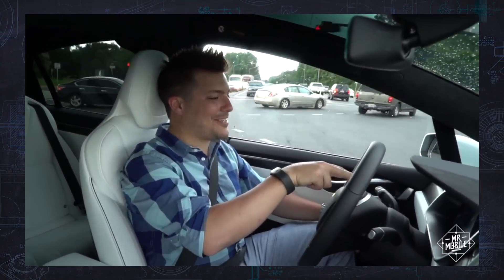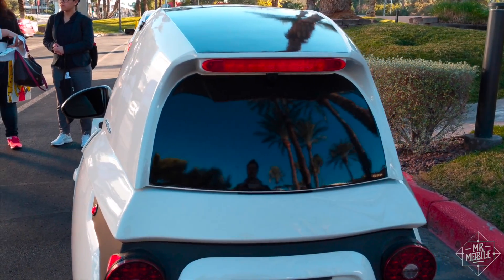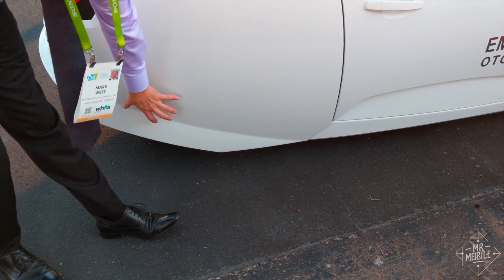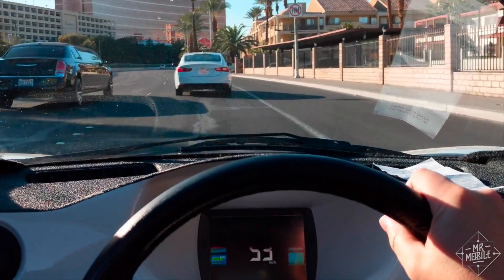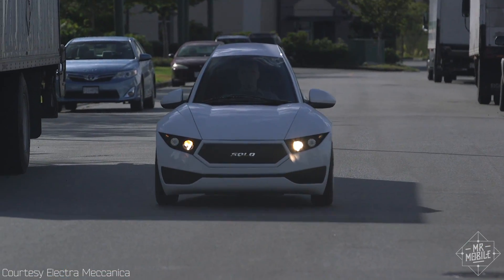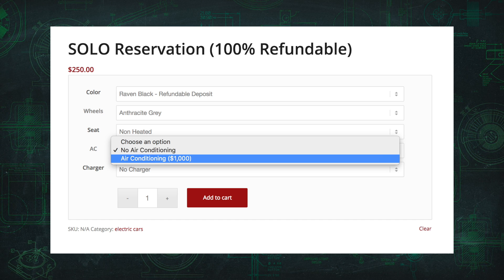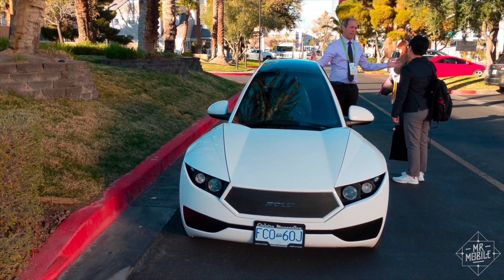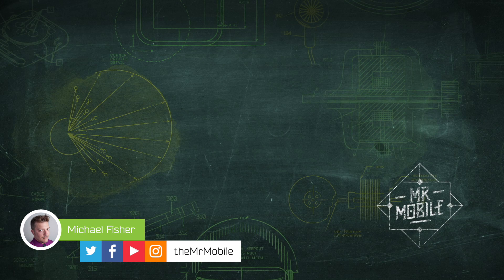SOLO: Behind The Wheel Of The One-Person Electric Car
As MrMobile I’ve covered electric cars from Tesla to Toyota – and on my last day at CES 2018 I test-drove an EV unlike any I’d seen before. This is the Electra Meccanica SOLO, an electric car built for "the 90% of drivers traveling without passengers." With a promised range of 100 miles, a top speed of about 80mph and a recharge time of between 3 and 6 hours, the SOLO might just raise some eyebrows in the world of the constant commuter – assuming they're willing to stomach the price of entry. Join me for my penultimate CES 2018 video, a test drive in the SOLO one-person electric car!

[ABOUT MRMOBILE'S SOLO EV TEST DRIVE]

MrMobile's SOLO EV test drive was produced following 30 minutes driving a SOLO EV test car at CES 2018 in Las Vegas, NV. The test car was a preproduction build and differs slightly from production models being delivered to customers in 2018. Final conclusions will wait for a possible future review.

[MUSIC]

[SOCIALIZE]